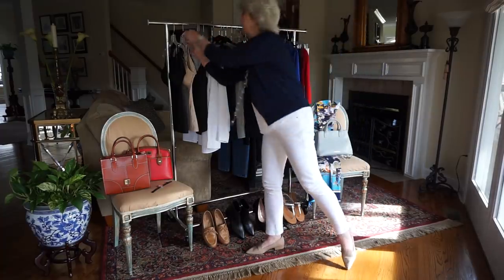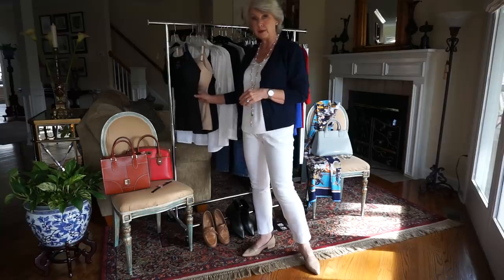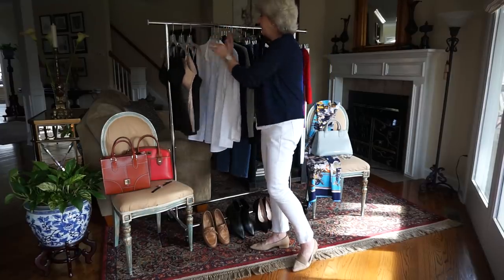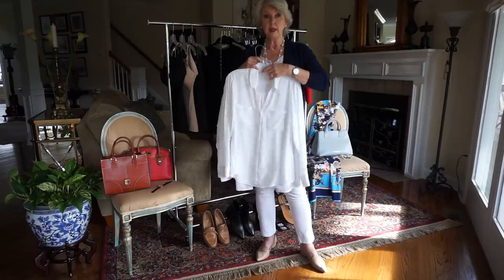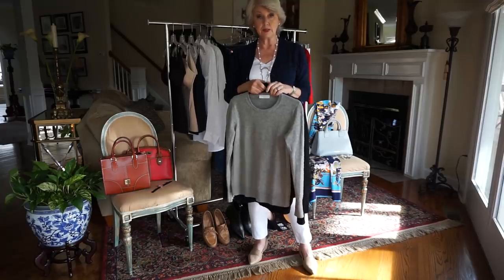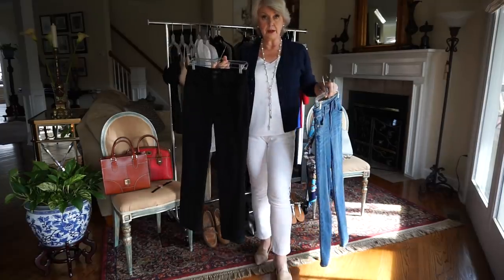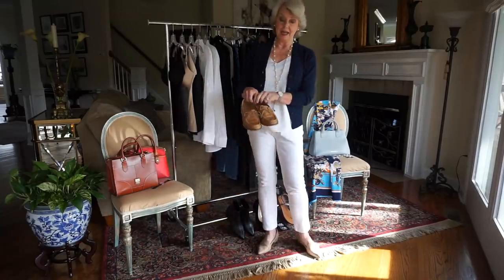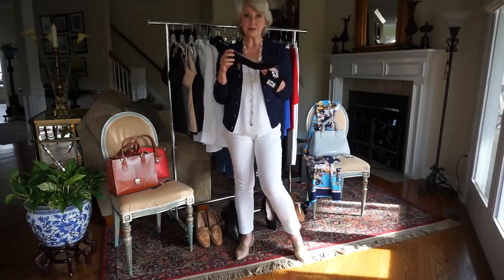Favorite Items of 2019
Closeup pictures of the small items as well as many pictures of me wearing these pieces and links to all the articles I show you in the video are on my blog post here...

What I am wearing:
The ReCashmere navy cardigan I am wearing is